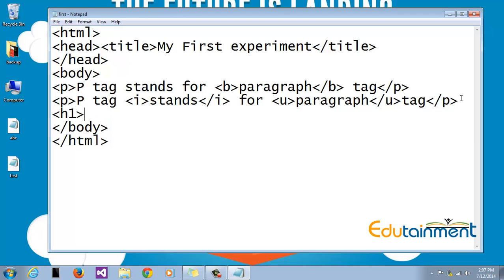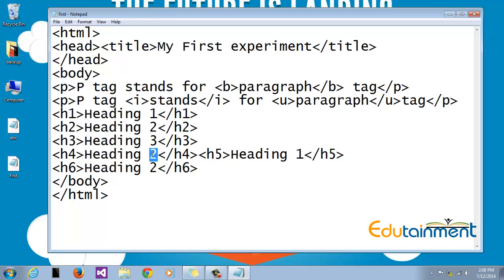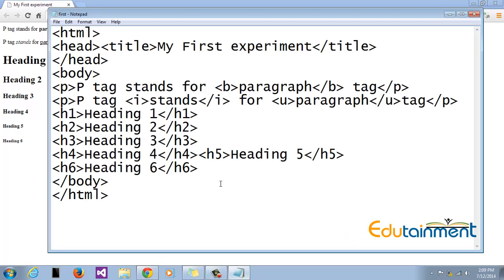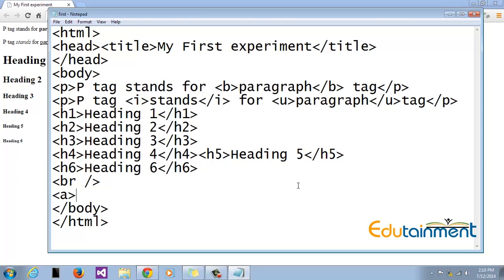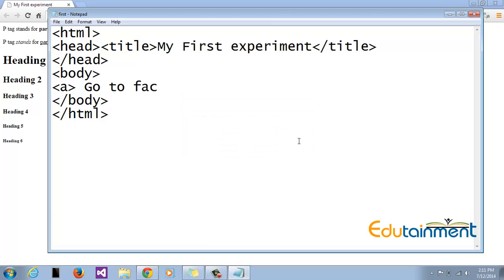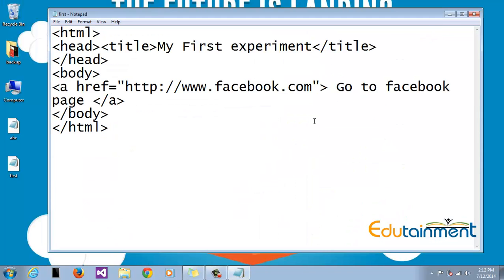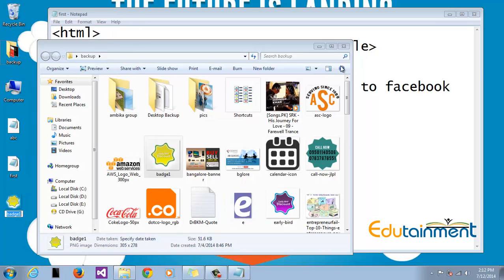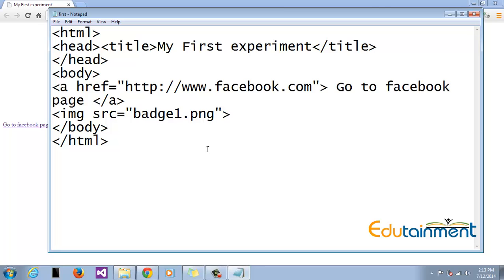Learn HTML in a day- Session3- HTML Heading Tags, Line break tag, Anchor Tag, Image tag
In this video, we have explained how to use Heading Tags, Line break tag, Anchor tag and Image tag.

Heading tags vary from  H1 to H6 in the decending order of the size of the heading while the line break tag introduces space between 2 lines like what an enter key on a keyboard does. The anchor tag is used to make external and internal links in the web pages. The image tag is used to insert pictures in the web page.